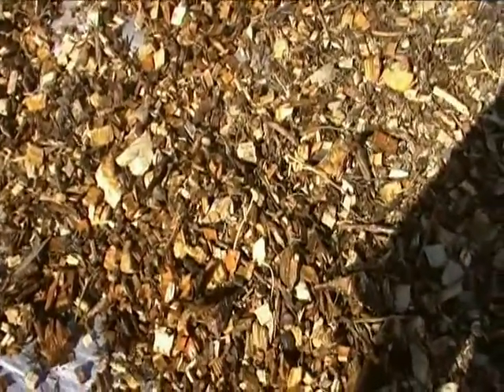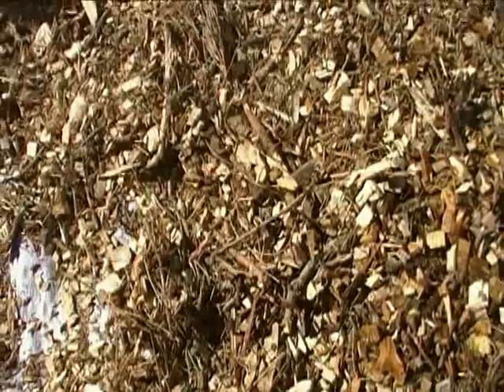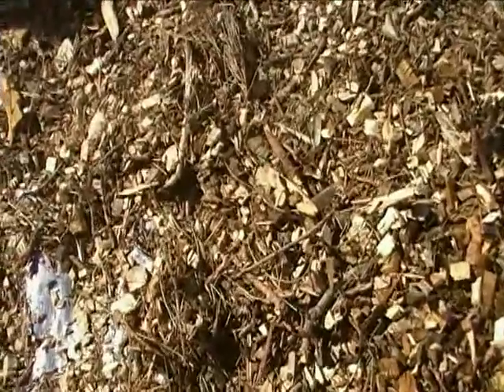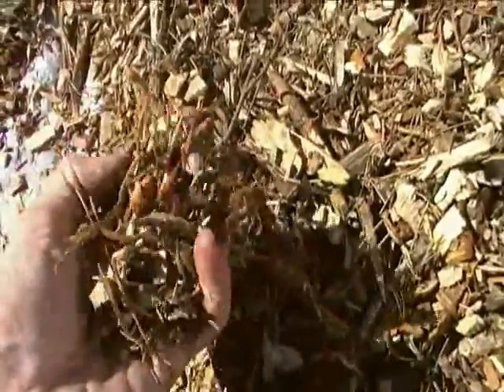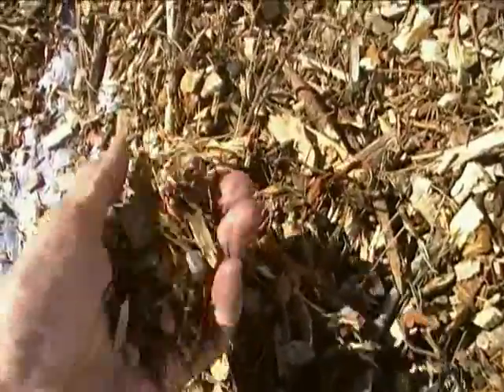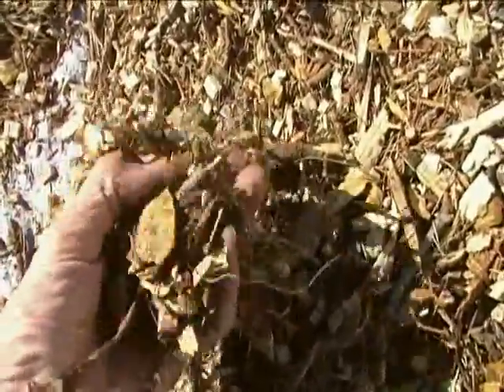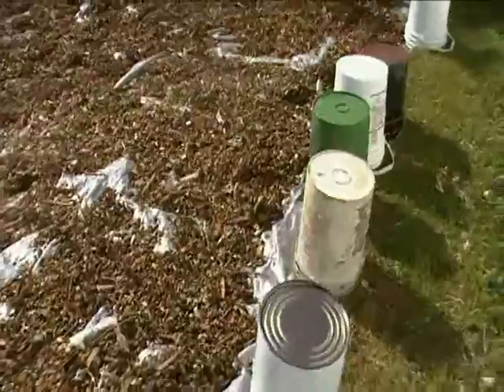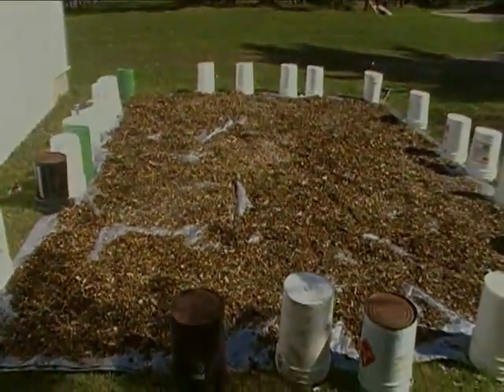Selecting and Sorting Wood Chips Oct10 2013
I saw a huge area of fresh roadside woodchips and had to investigate.  Here I collect 26 five gallon pails of them, selecting the best chips from the piles on the ground.  I talk about my selection method and show examples of good and bad chips.